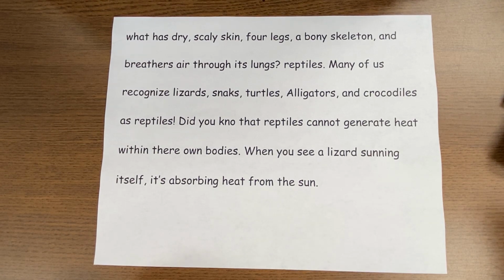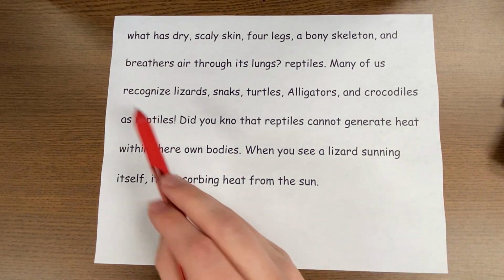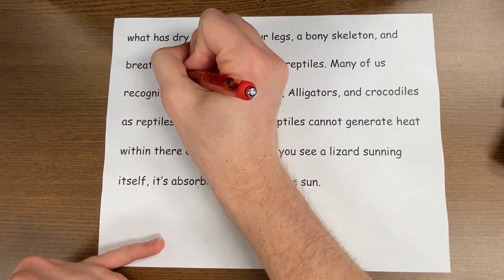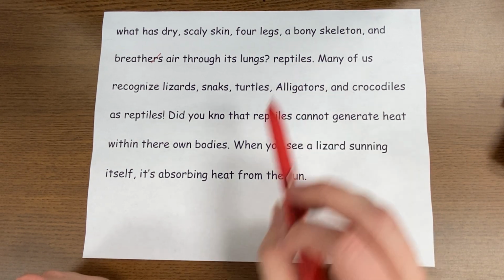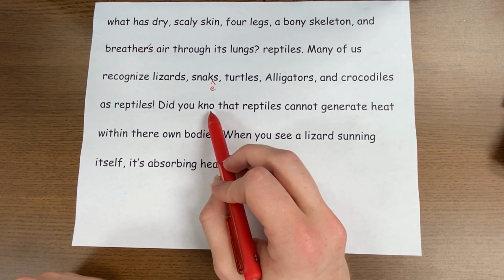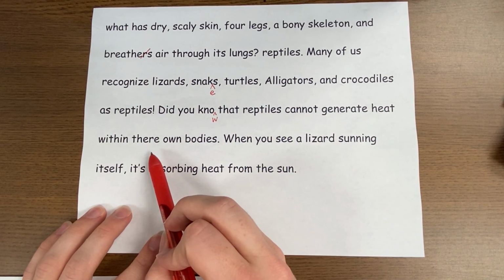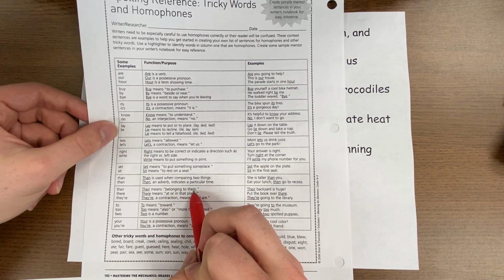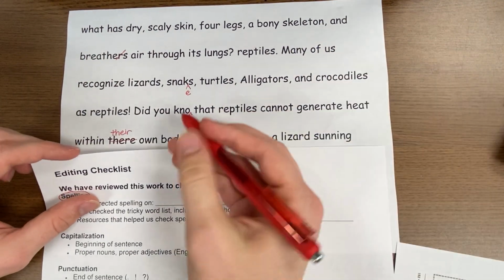Editing Checklist Part 1: Spelling